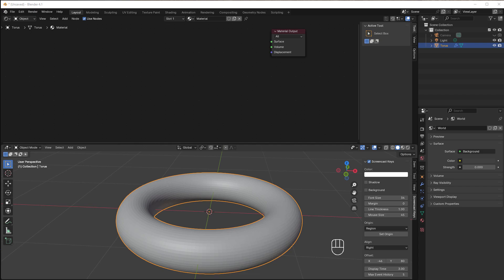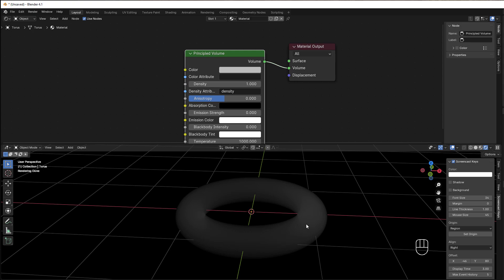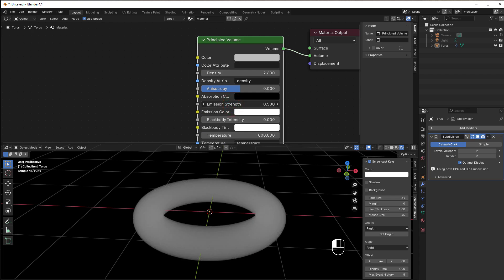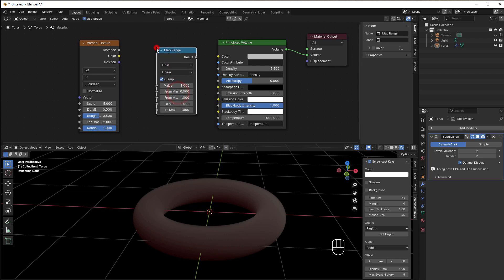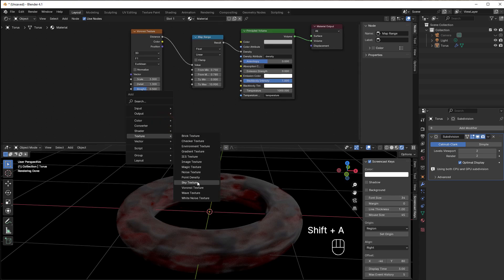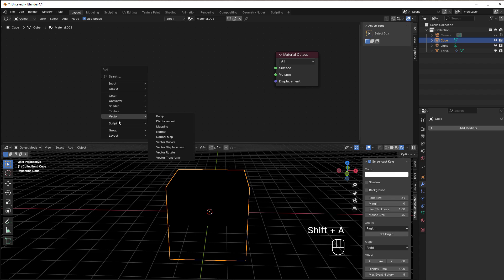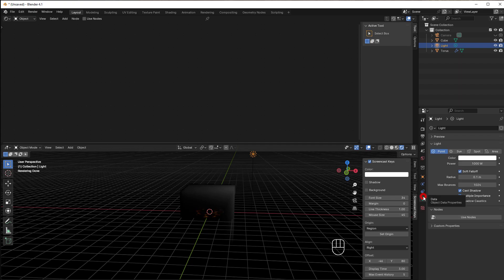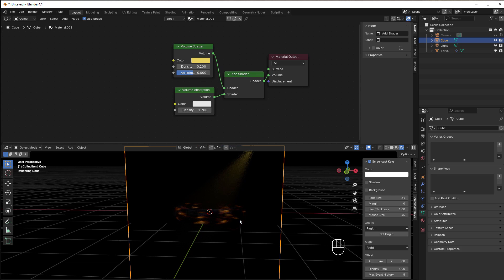86: Volumetric material in Blender!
Here a quick walkthrough on the Principled Volume, volume Scatter and Volume absorption shaders.